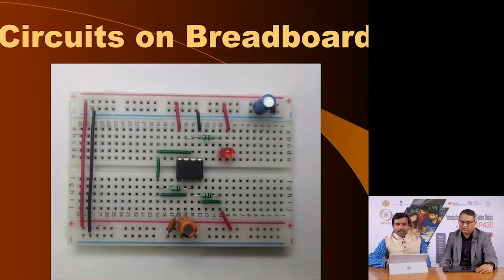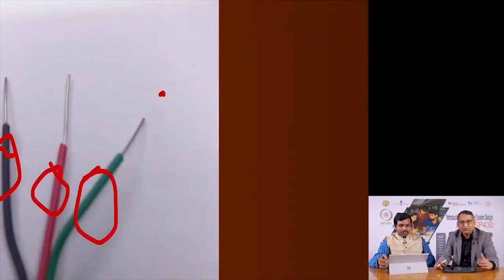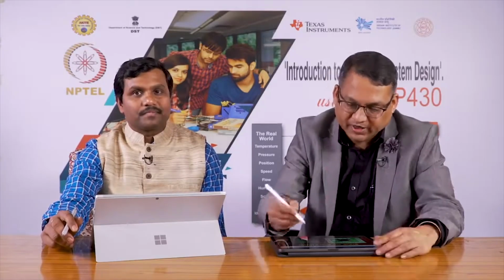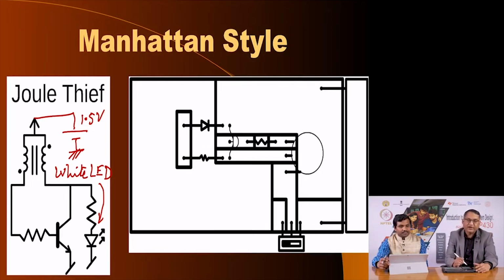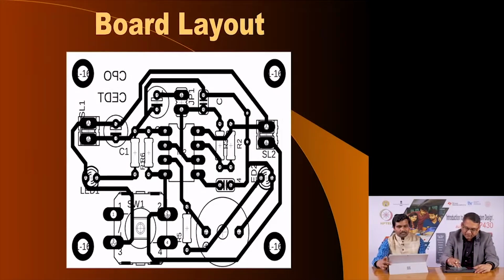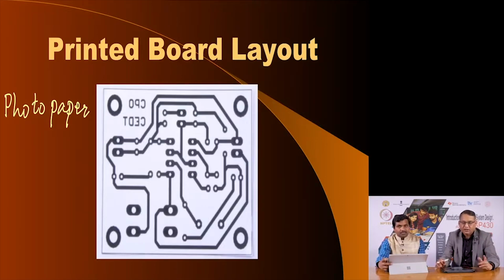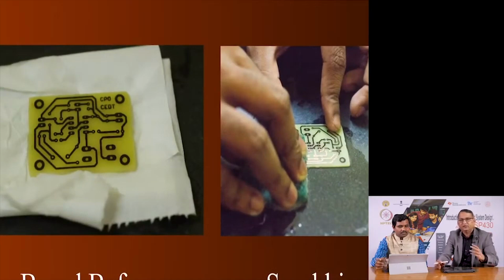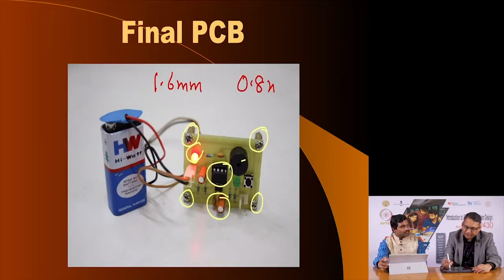Circuit Prototyping Techniques